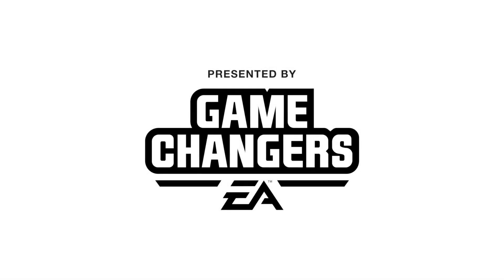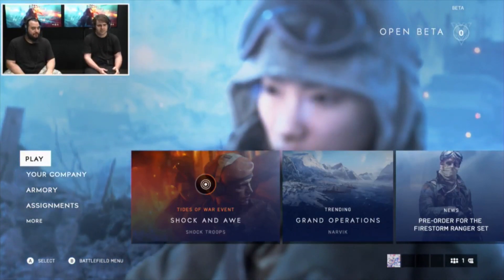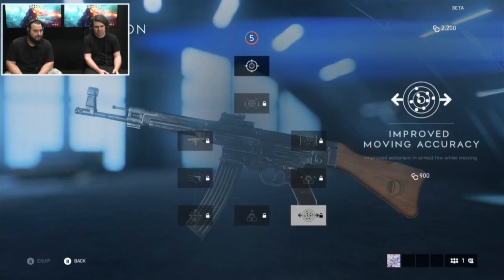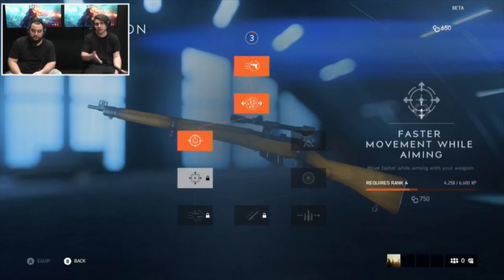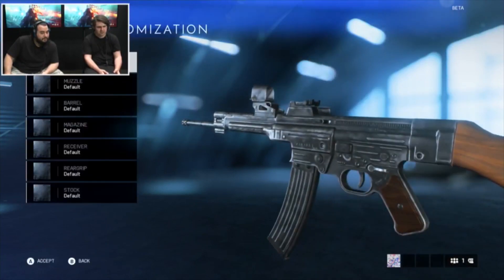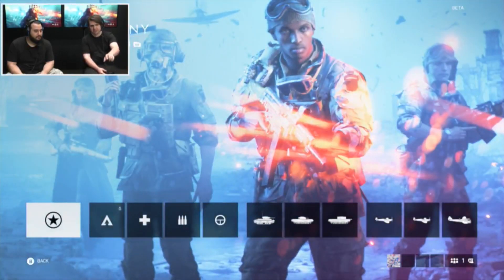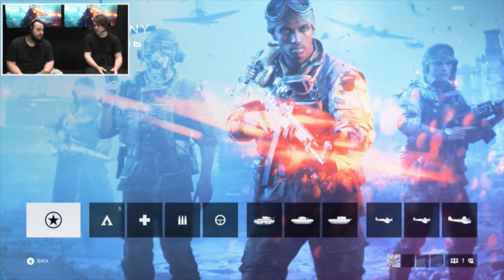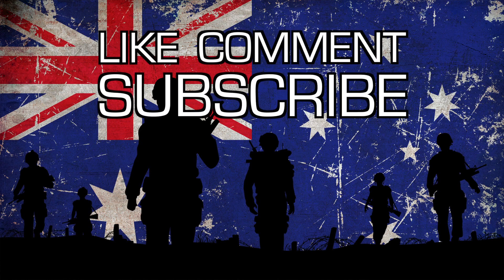BATTLEFIELD V - Customization vs Upgrades - Weapon & Vehicle Guide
BATTLEFIELD 5 - Customization vs Upgrades - Weapon & Vehicle Guide

In today’s video we take a look at customisation, upgrades and specialisations in Battefield V for weapons and vehicles. How do the skill trees work? What has an in game effect and what is purely visual?

- Thumbnail by @chris177uk

GAMING ACCOUNTS

- Steam - billyeatworld
- Origin - billyeatworld
- PSN - billyeatworld
- XBLIVE - billyeatworld
- Battle.net - billeatworld#1613

Recorded @ Battlefield V Japan Livestream 2018